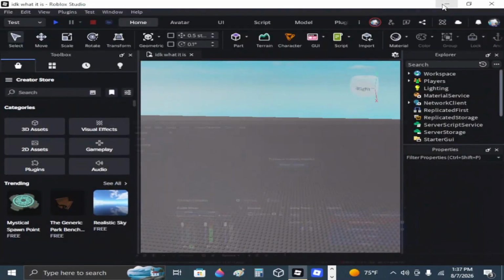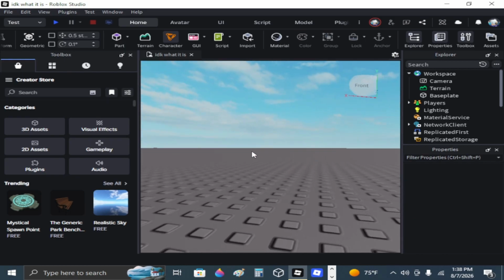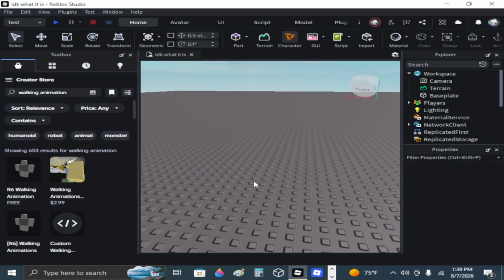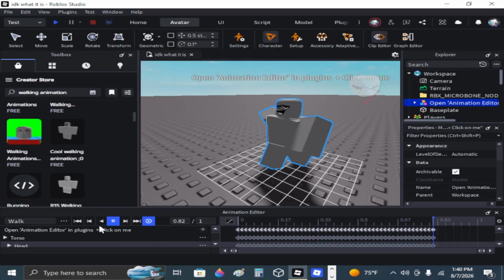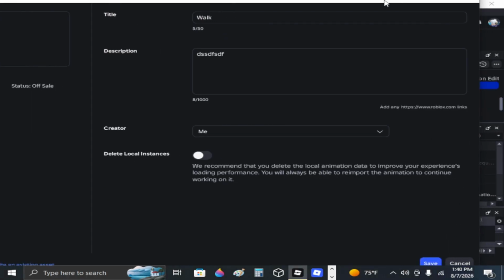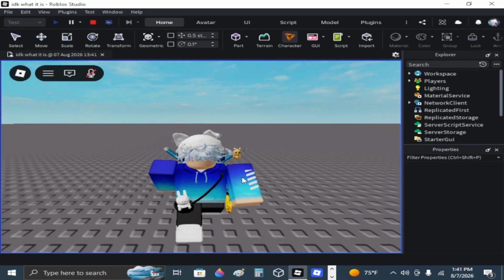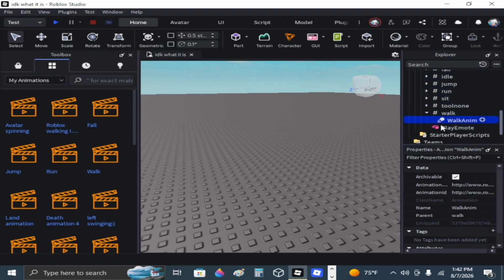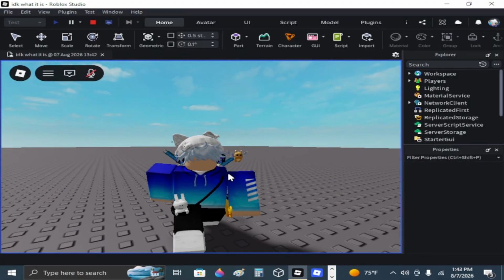How to add a custom walking animation on roblox(Updated)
I had to make a new one because
you guys have been saying that it was not working so I made a new one